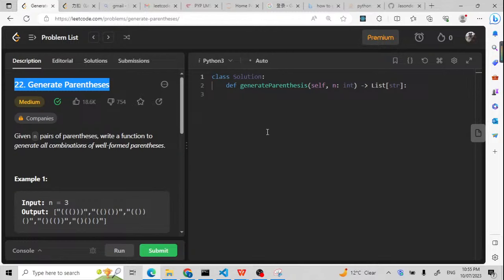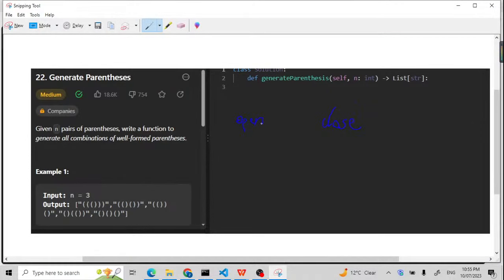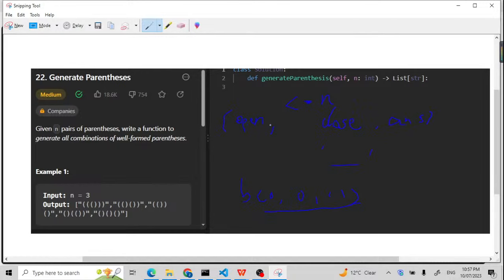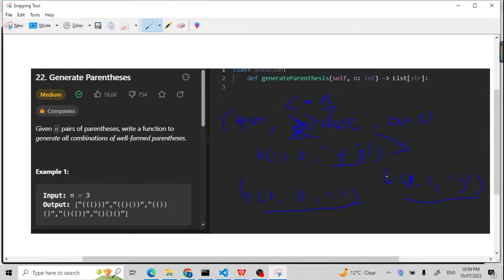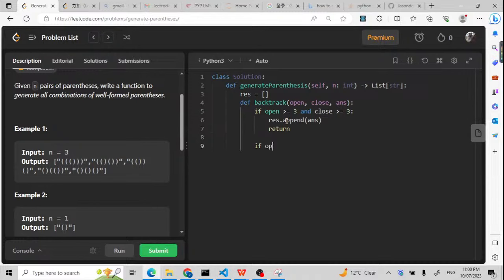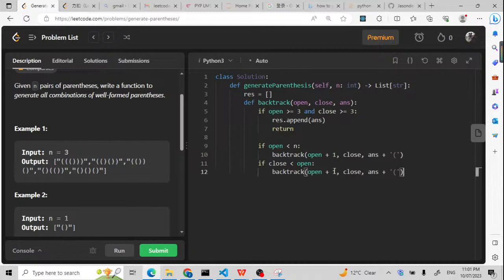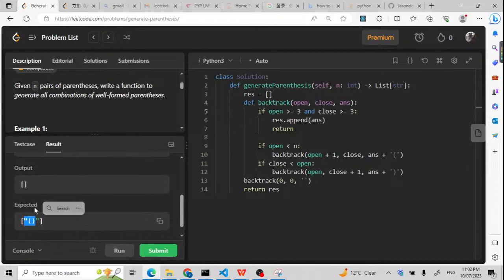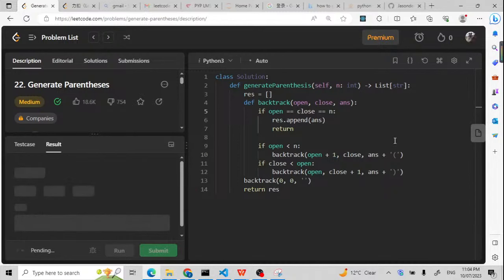Leetcode 22. Generate Parentheses (backtracking)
22. Generate Parentheses